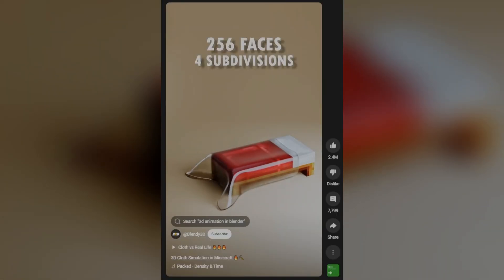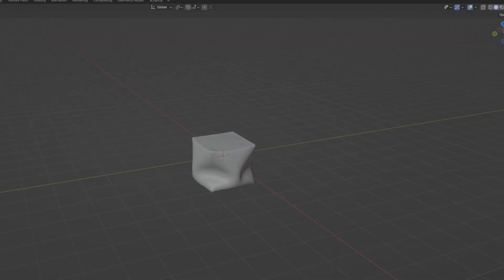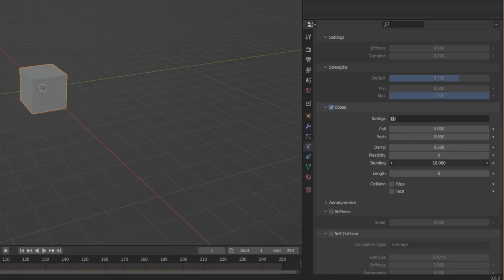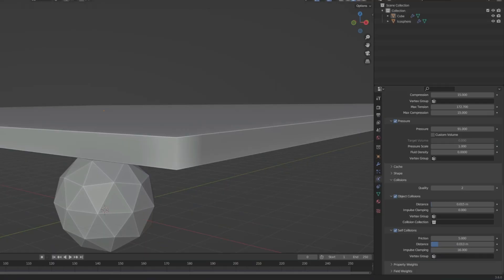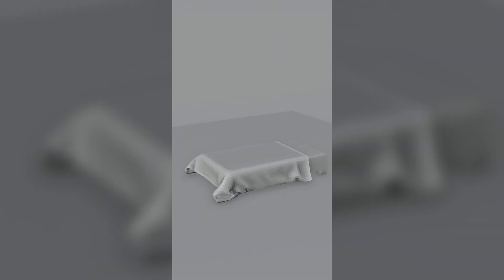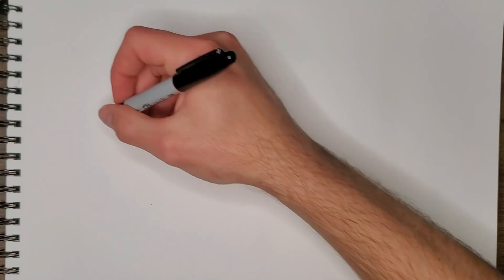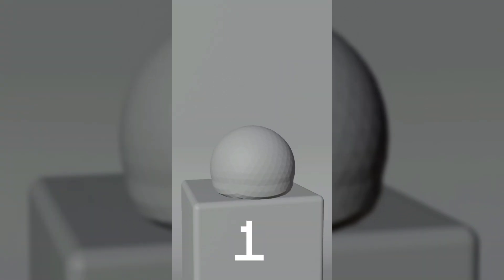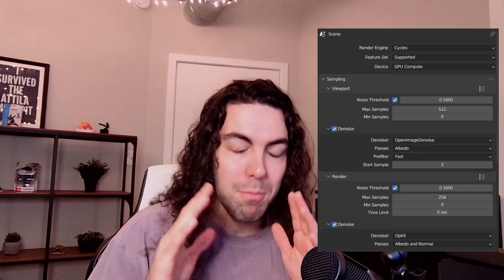Is Blender Really THAT Hard?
🗣 Been doing 3d modeling for a while, figured I'd take a break from my current big project and do a fun one! This is my journey on learning physics simulations in blender and doing heinous and evil things with my newfound knowledge.

⌚ CHAPTERS! ⌚
0:00 Intro
1:49 Soft-Body
3:08 Cloth
4:55 Fluid
6:41 Touch Up
8:01 Rant
9:40 Outro and Bloopers

🖥 PC SPECS! 🖥

🖥 RTX 3070
🖥 AMD Ryzen 5 5600X
🖥 ASUS Tuf X570+ AM4
🖥 Corsair Vengeance 32GB wamths

#️⃣ HIT ME UP! (or else) #️⃣

🎵  MUSIC CREDS 🎵

TAGS! (bruh)

game dev, gamedev, game development, video game development, joshman, unity, blender, unreal, 3d modeling